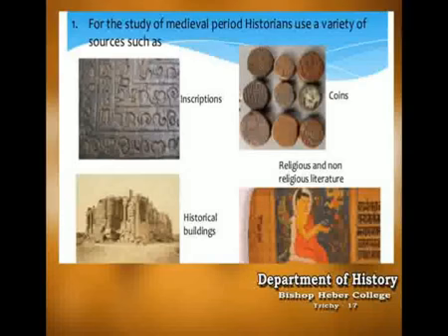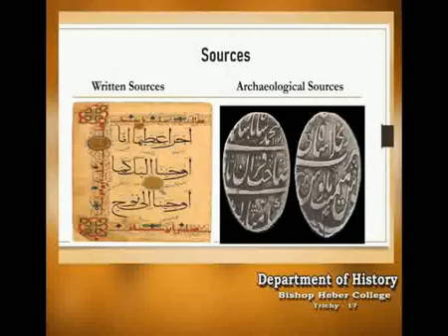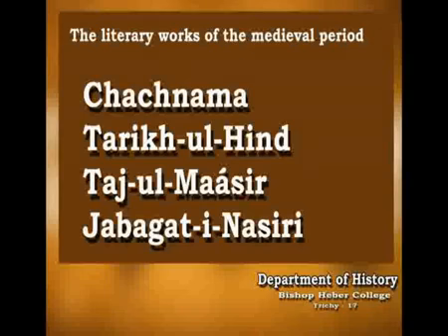Sources of Medieval Indian History.